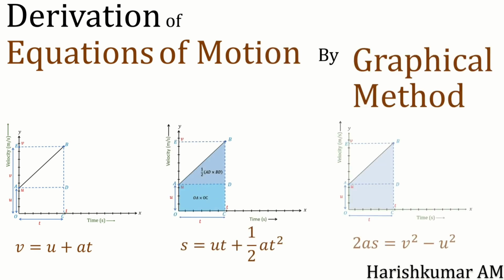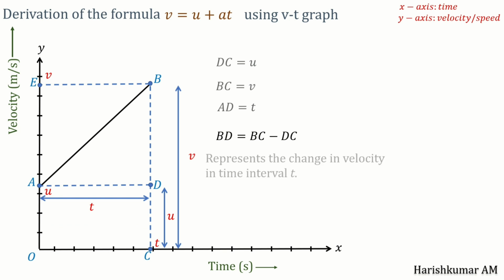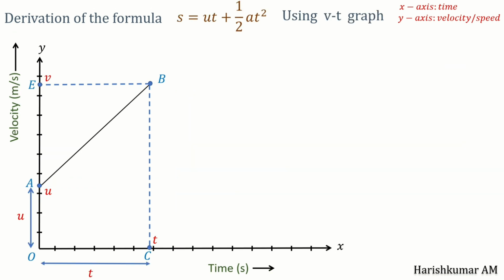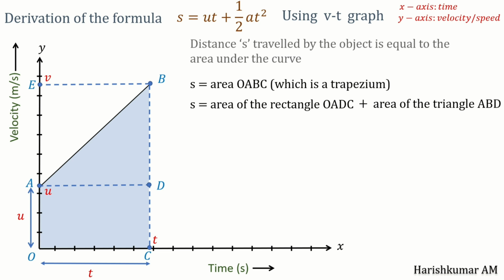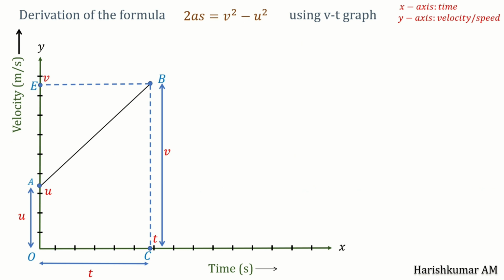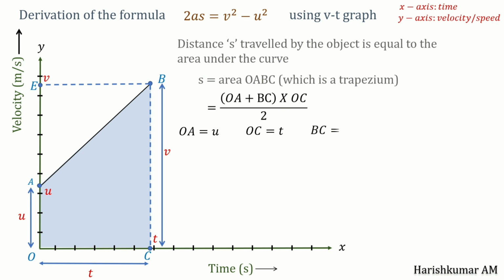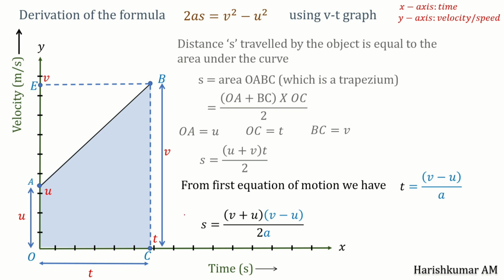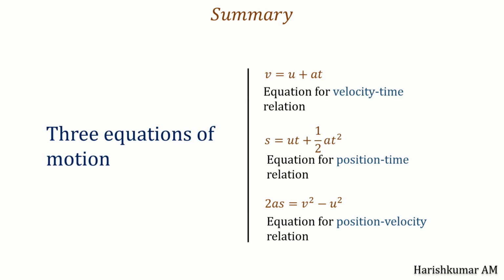Equations of Motion | Derivation | CBSE Class 9 | Physics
Learn to derive the equations of motion.